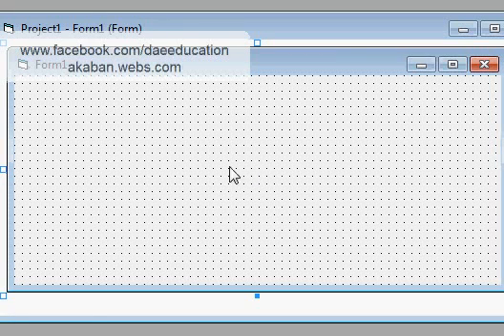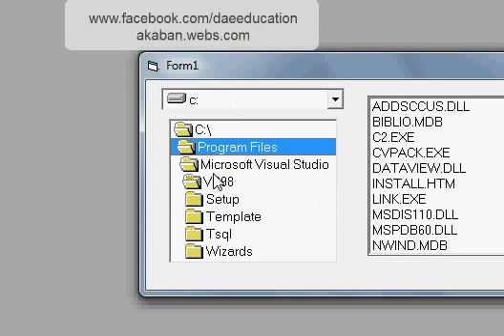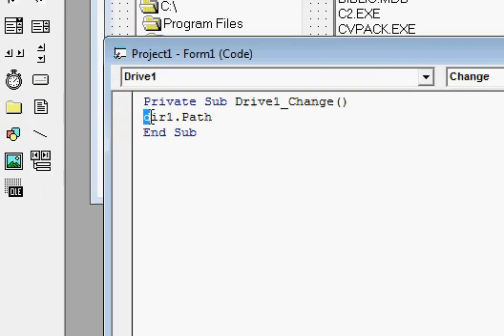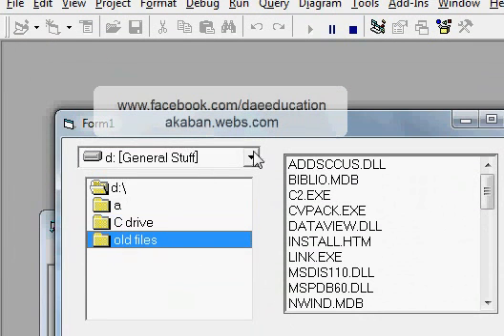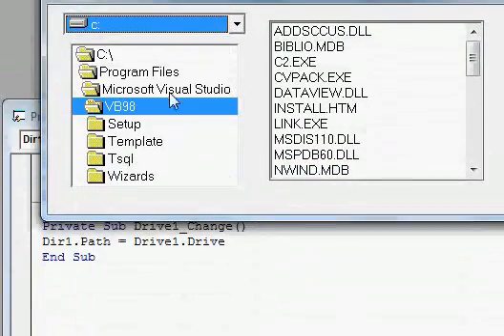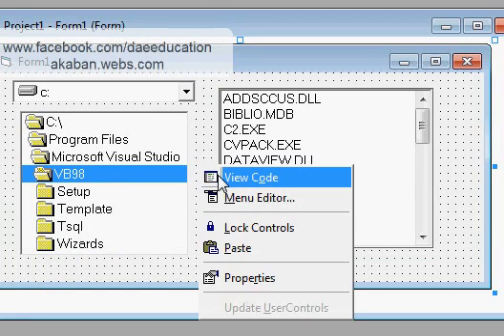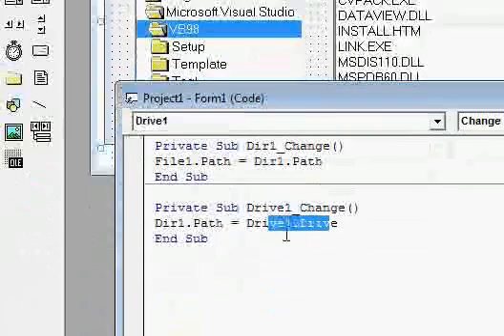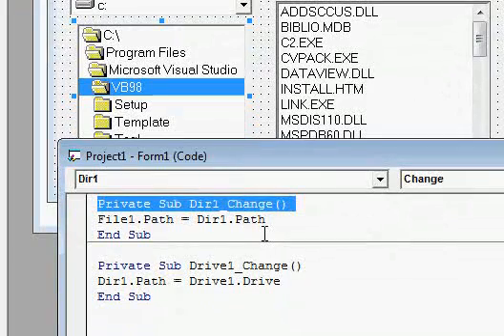Drive, Dir and File listboxcontrols in VB6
By Faizan Rauf
Akaban01

This video is in English n Urdu

Tags: Dir Dirlistboxcontrol directory directorylistboxcontrol drive drivelistboxcontrol file filelistboxcontrol Visual Basic 6 Visual Basic 6.0 VB6 VB6.0